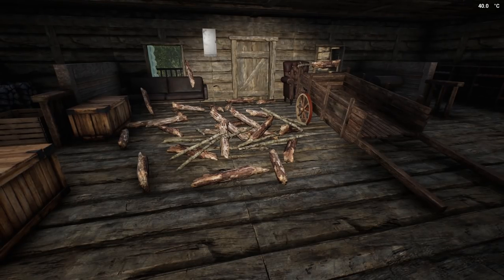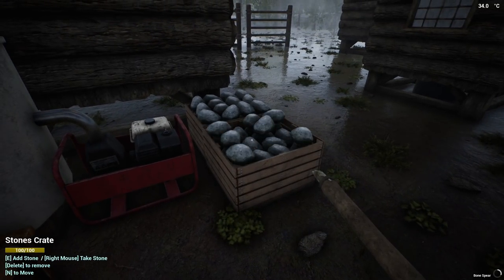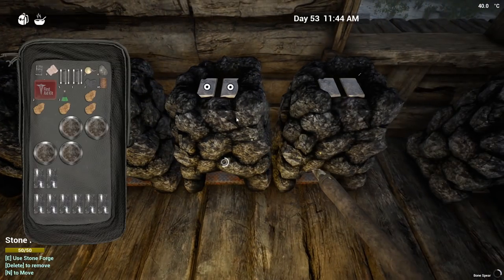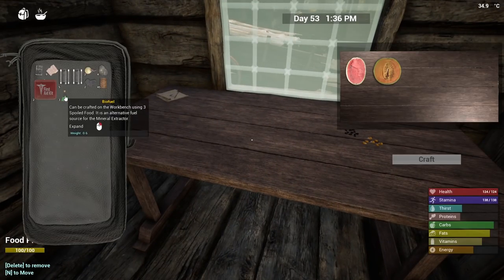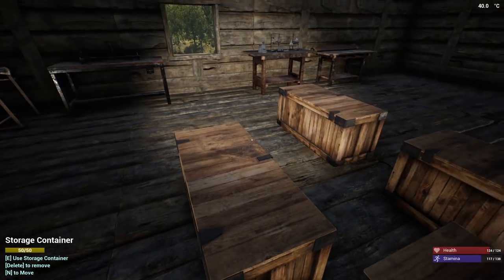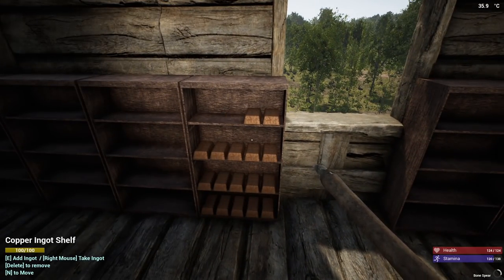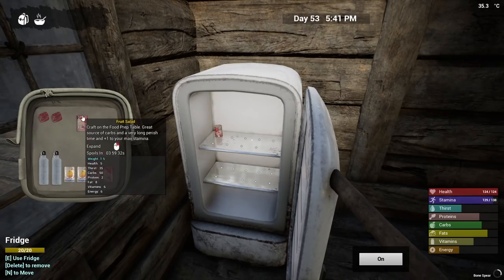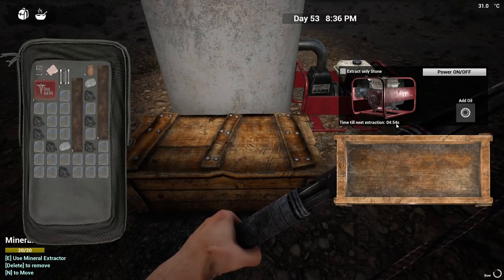This is My Favorite Room | The Infected Gameplay | E27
Today I make a fridge, more wind turbines and my favorite room so far